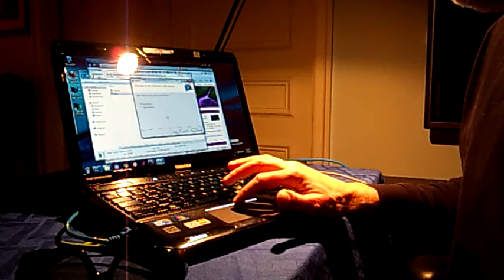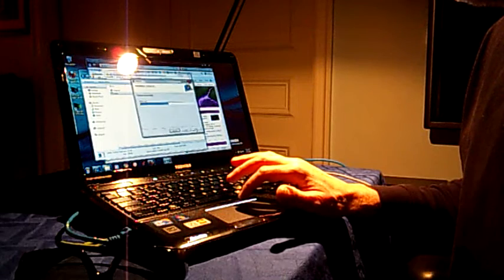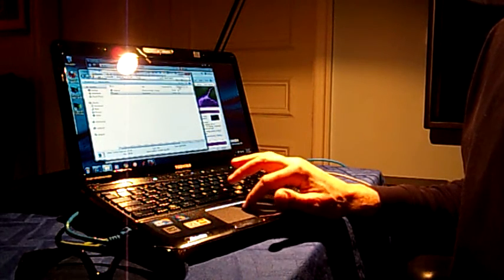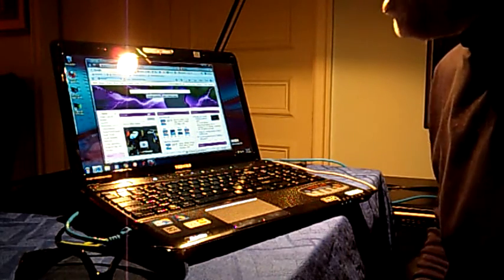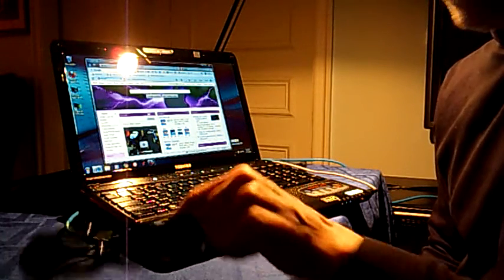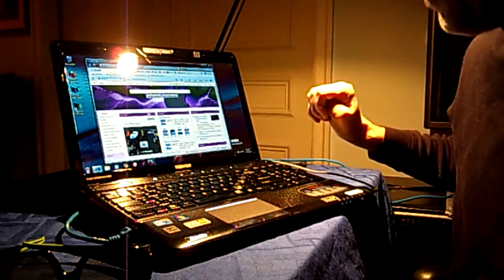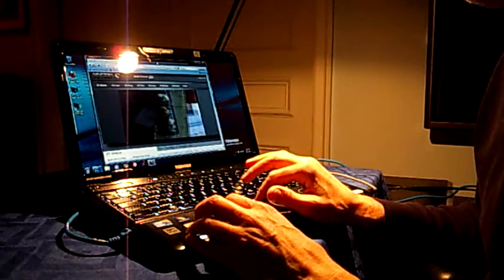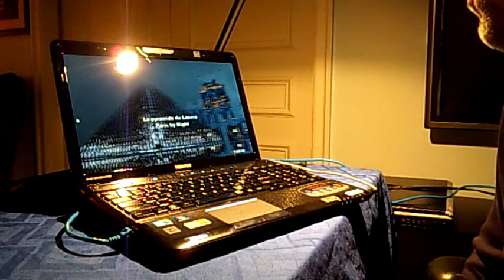3DF33D: Toshiba a665 3D laptop running General 3D alpha driver for nvidia 3dvision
Demonstration of the Toshiba A665 laptop featuring the built-in NVIDIA 3D vision hardware downloading and running the 3DF33D driver for NVIDIA 3D Vision.  We go through the steps to bring up the 3DF33D system using the frame-sequential icon in the 3DF33D preferences and then run video using the NVIDIA system from 3DF33D.tv.